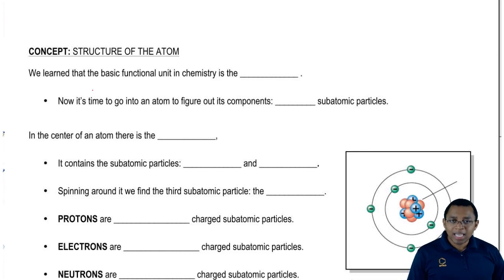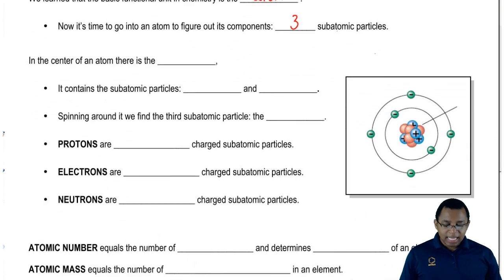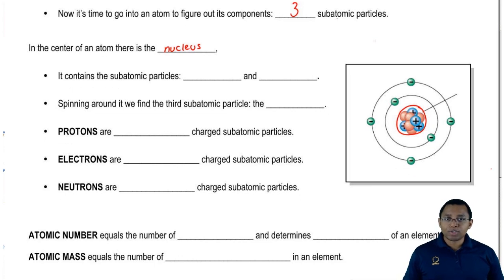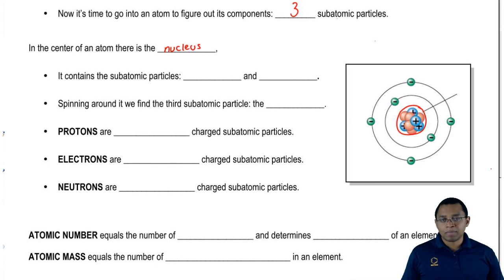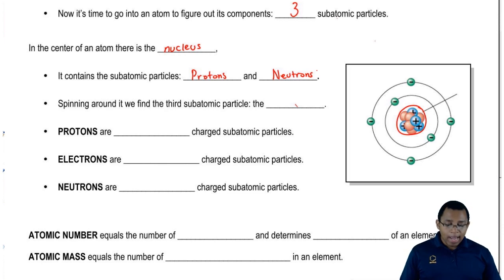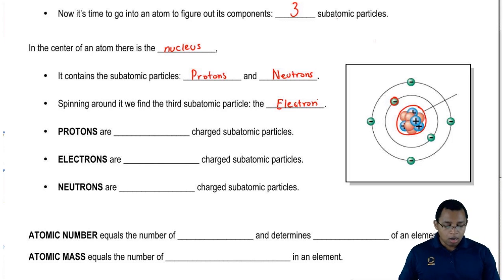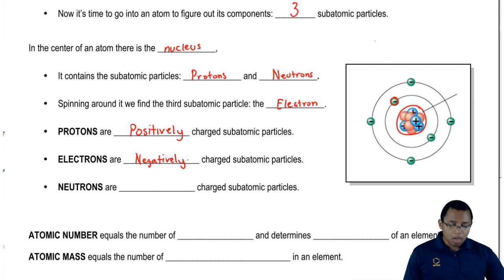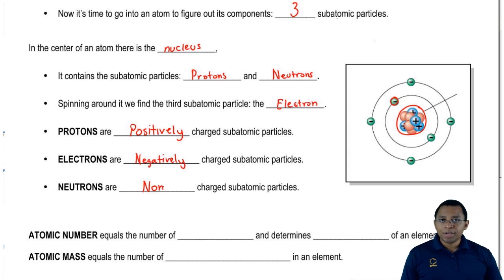Discussing Atomic Structure